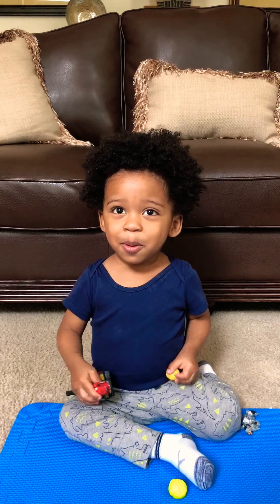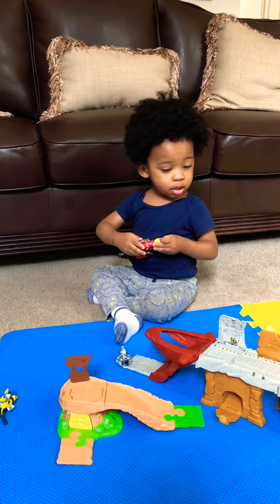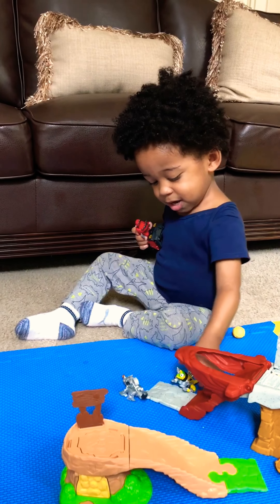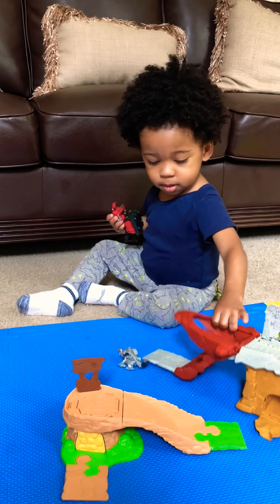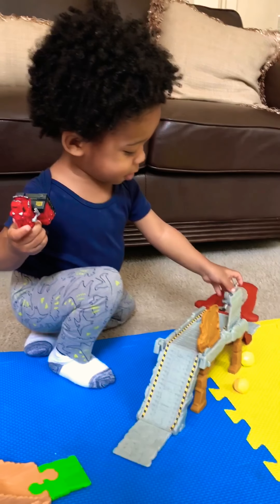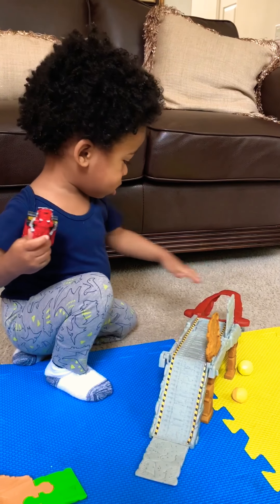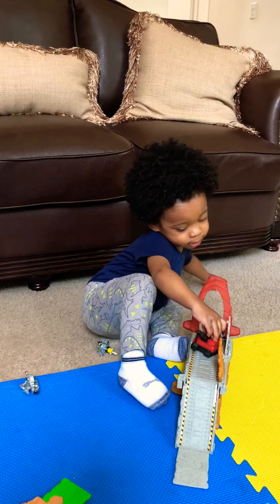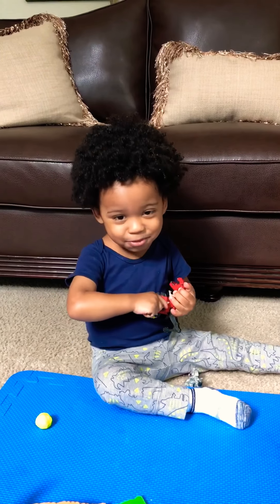Dinotrux Play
Watch Gabe as he plays with some of his favorite DinoTrux!
FTC Note: Both Play sets were purchased by us at our local Macy’s Backstage